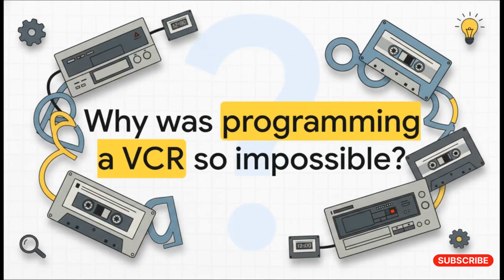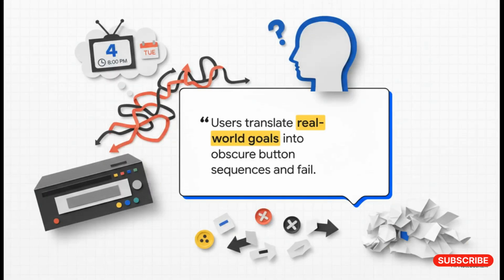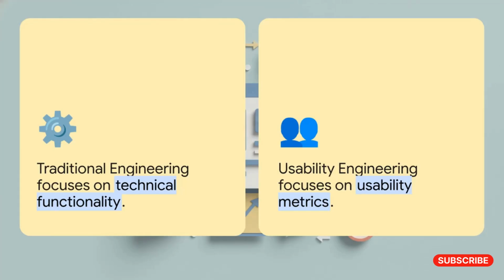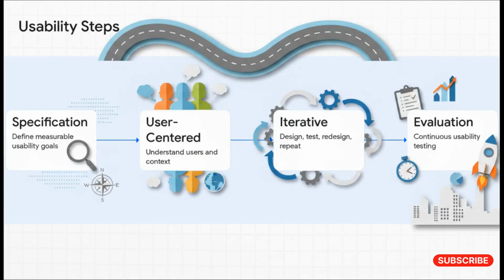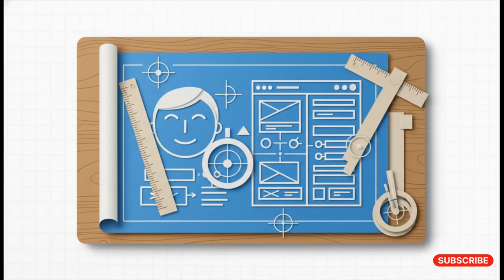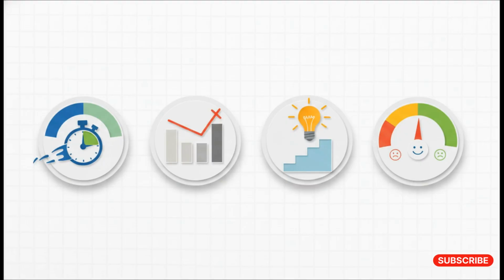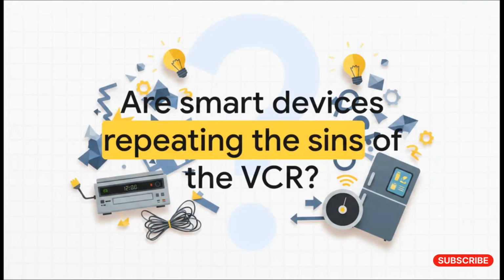Usability Engineering Explained | Usability Engineering vs Traditional Engineering | Key Principles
Discover what is Usability Engineering and why it is essential for creating intuitive, user-friendly software and digital products. In this video, we break down the complete Usability Engineering process including Usability Specification, User-Centered Design, Iterative Design, Evaluation & Testing. Learn how it differs from Traditional Software Engineering and explore the classic VCR example that highlights common usability problems like hidden states, mode confusion, poor feedback, and complicated interfaces.
Perfect for software engineers, UX/UI designers, product managers, and computer science students who want to build products that users actually love.

If you want to design better interfaces and reduce user frustration, this video is for you!